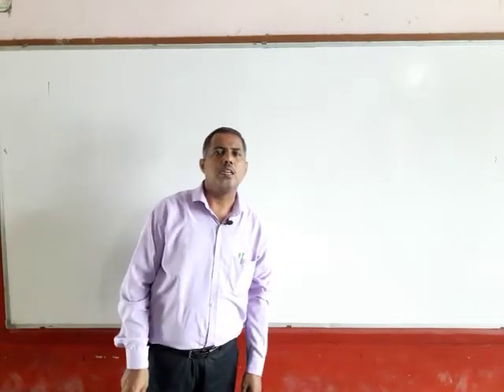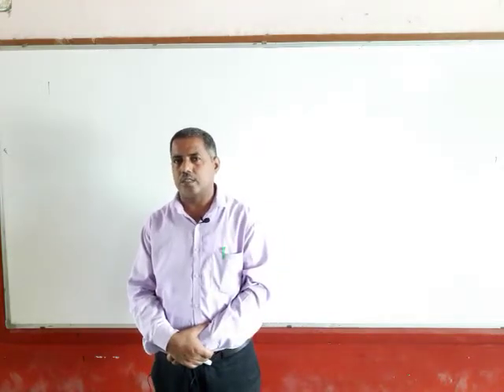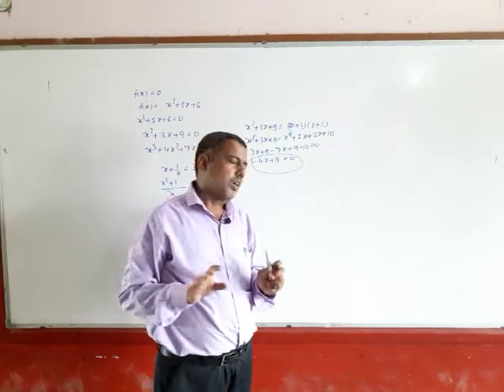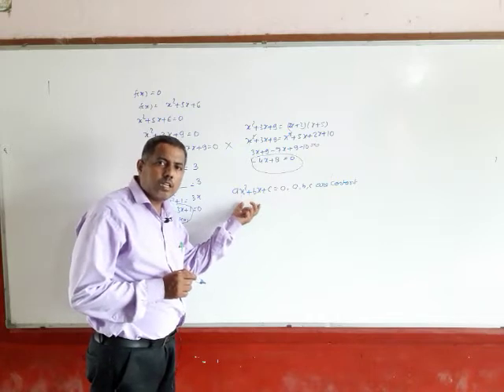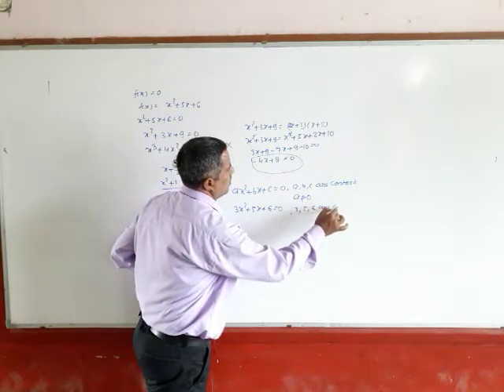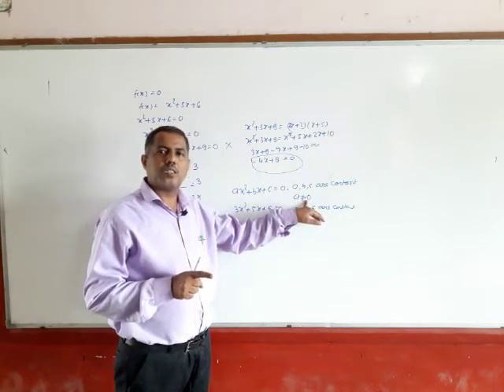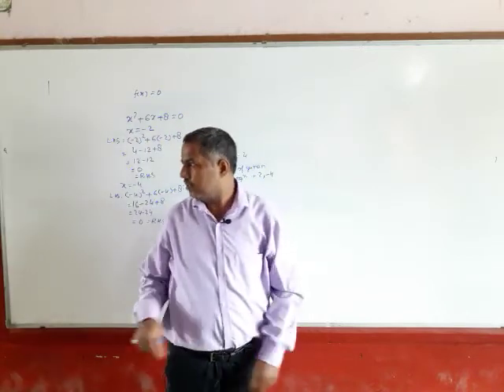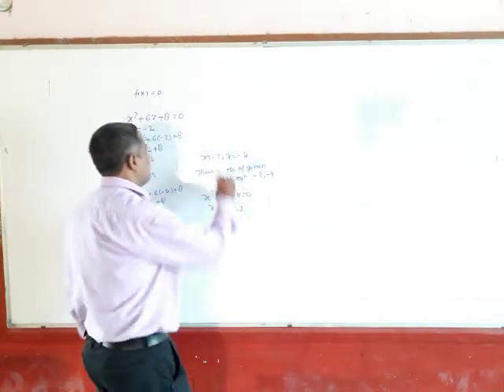Quadratic equation class 10 by MN Shukla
Now You can also download our school's mobile app
CMS EDUCATION
Through which Parent, Student & Employee can log in & perform there day to day operation.
Like - Homework, Notes, Lecture Videos, etc

All of you LIKE the Facebook page and Instagram page below and SUBSCRIBE the CHANNEL of this YOUTUBE and press the BELL ICON (bell-like button) next to which you can get all the information. Only offline application website and mobile application information will also be sent to you via video
Contact Your Branch
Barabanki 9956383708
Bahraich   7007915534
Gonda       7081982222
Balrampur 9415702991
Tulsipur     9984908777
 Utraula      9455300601